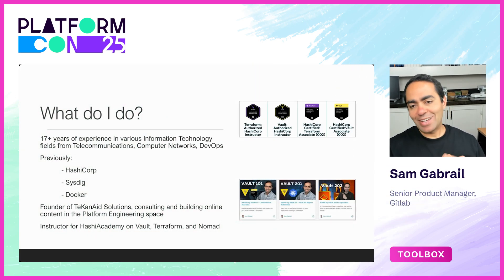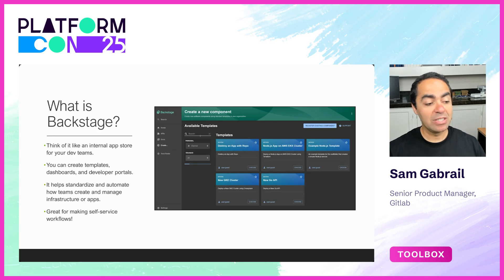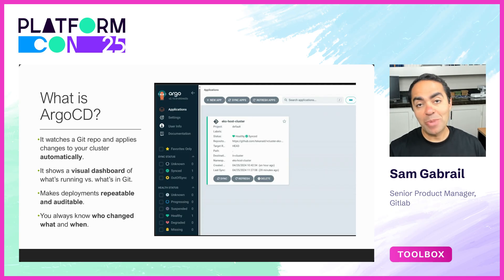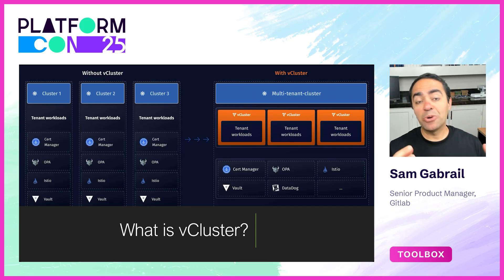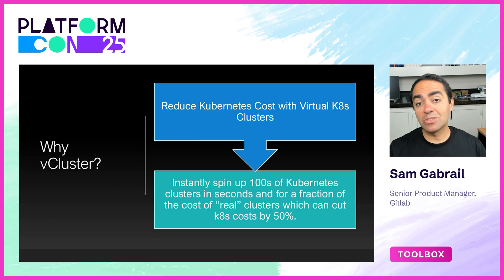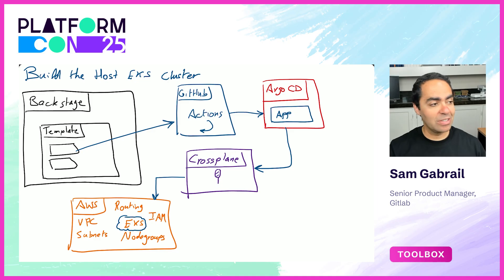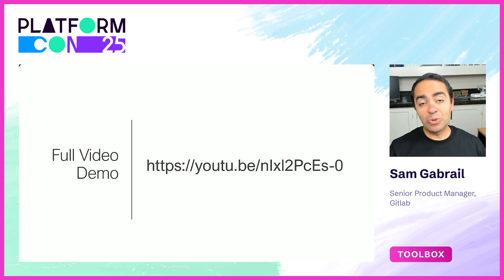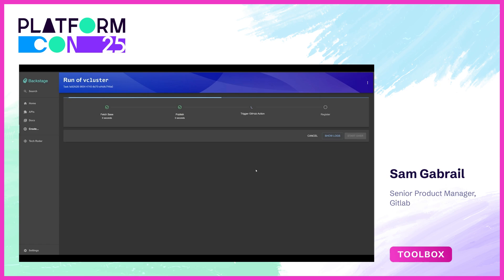Building an internal developer platform with Backstage, Crossplane, ArgoCD, and vCluster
In this session, Sam Gabrail will show how Backstage, Crossplane, ArgoCD, and vClusters can streamline Kubernetes management and improve developer productivity. By using these tools, platform teams can build self-service environments, automate infrastructure provisioning, and enhance resource efficiency.

This talk will provide practical strategies for creating scalable, secure Kubernetes environments that accelerate development workflows. Attendees will leave with actionable insights on building an IDP that fosters collaboration and drives efficiency.